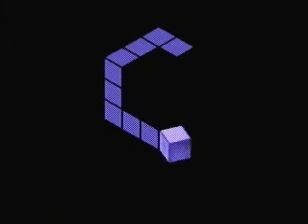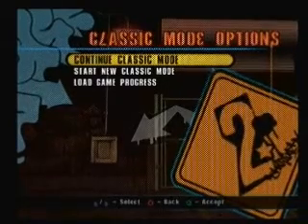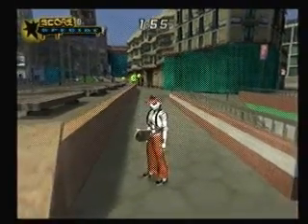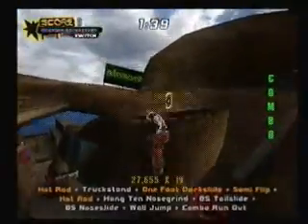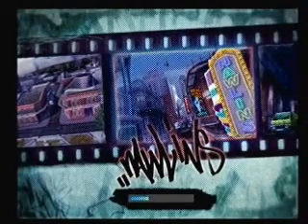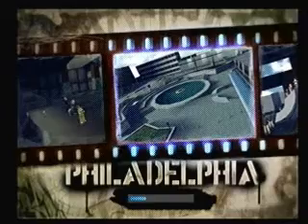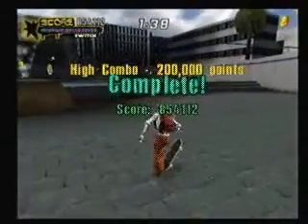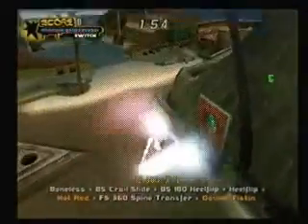TUTORIAL - THUG2 Classic mode (normal difficulty) speedrun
how2